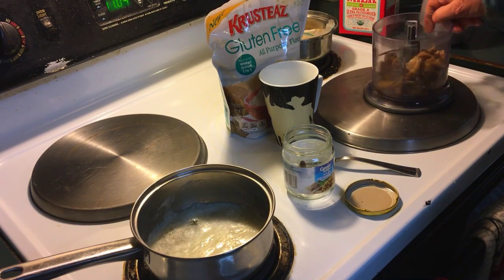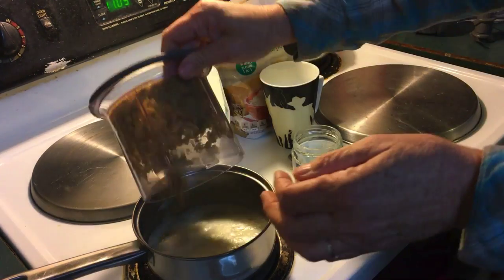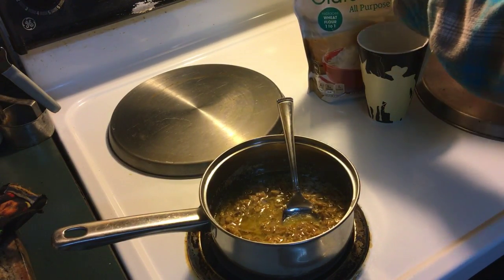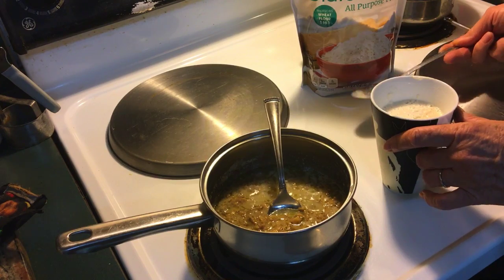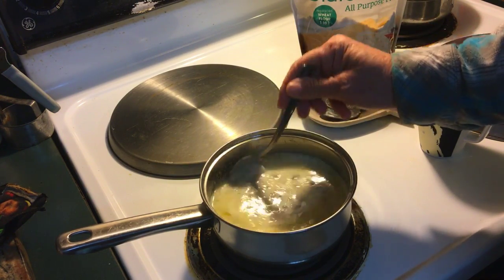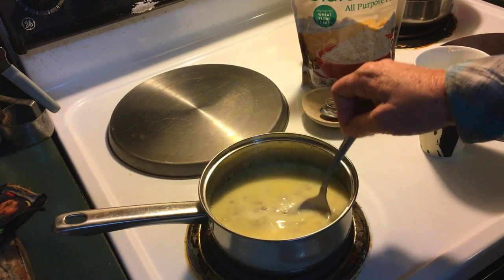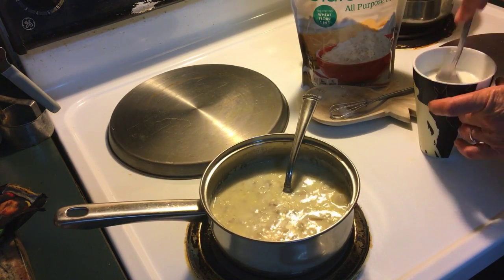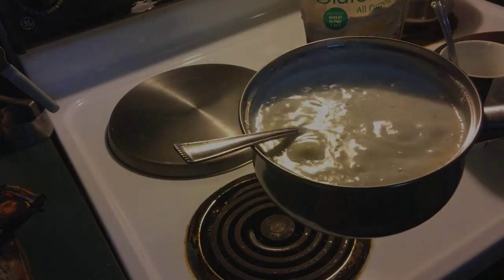AldermanFarms Quick Tip | Homemade Cream of Mushroom Soup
Other stuff we use and love: Cutting/Sharpening